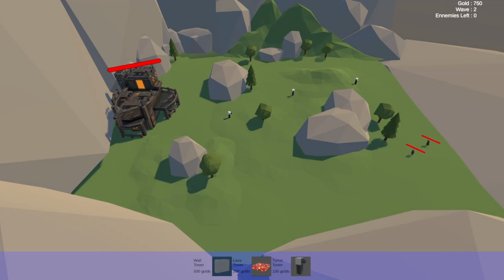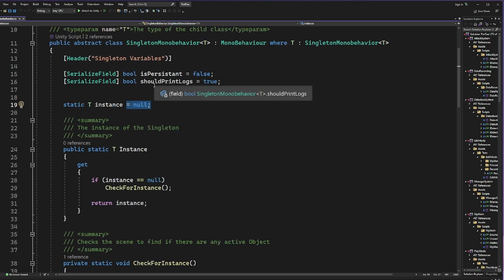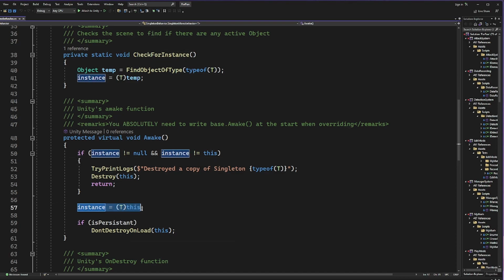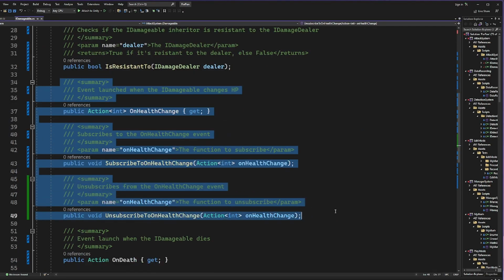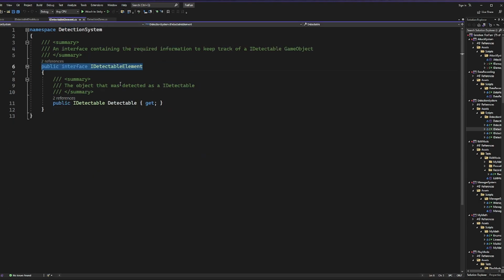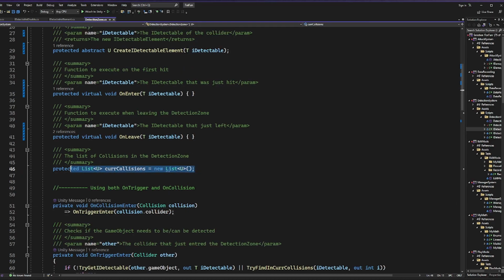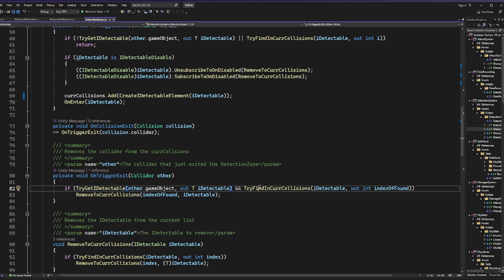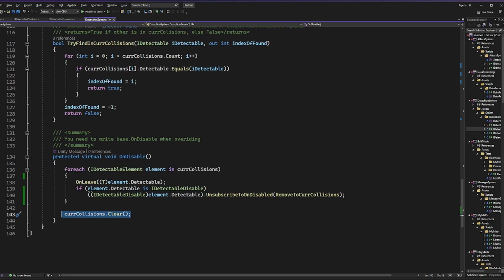Devlog 1 : The code library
Hi !
This is my first actual devlog. One information I said in the video is actually wrong. Since recording it, my teameates and I have found an idea for the game and we're currently working on it. You'll see more of it in the next devlog.